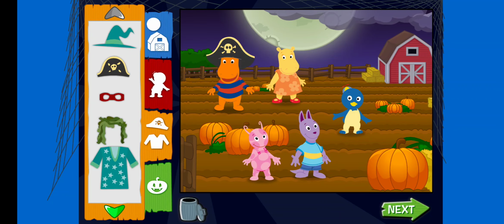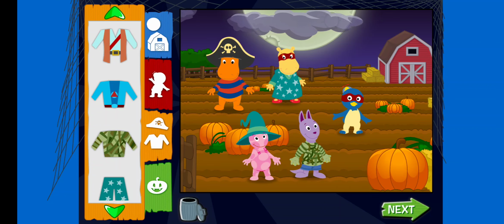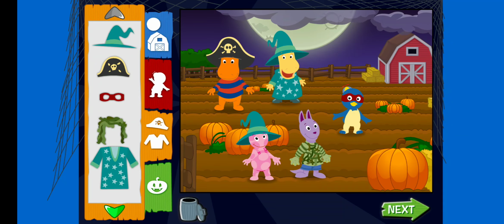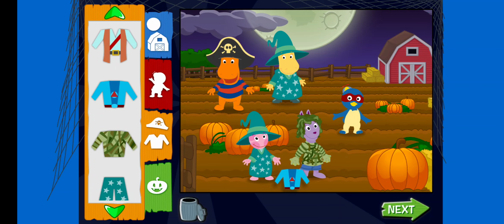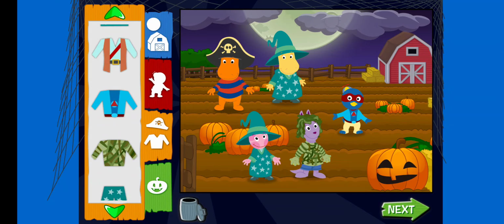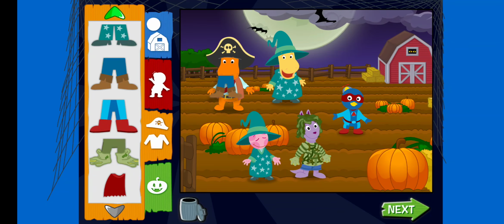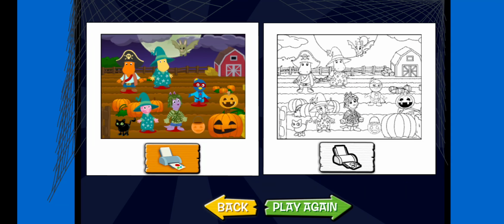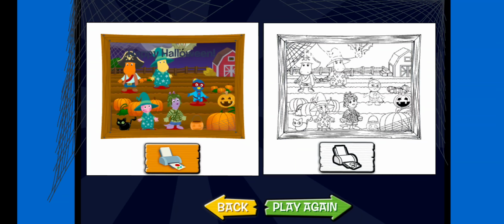Nelson Plays Trick Or Treat With The Backyardigans As Pumpkin Patch (I'm Back From Slick City)